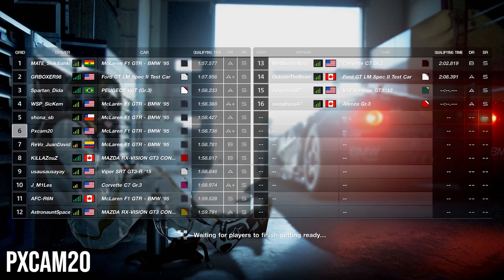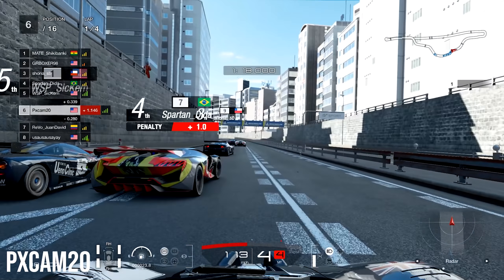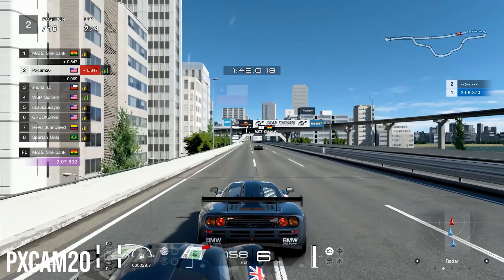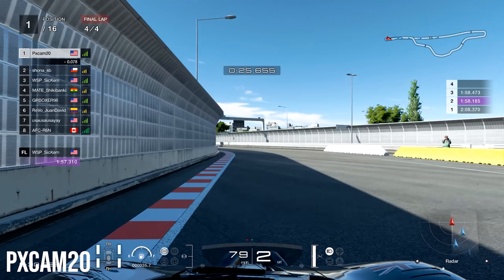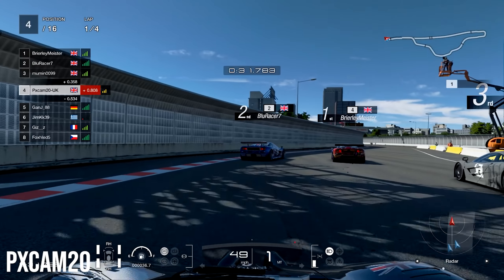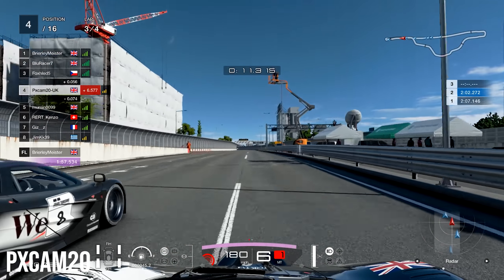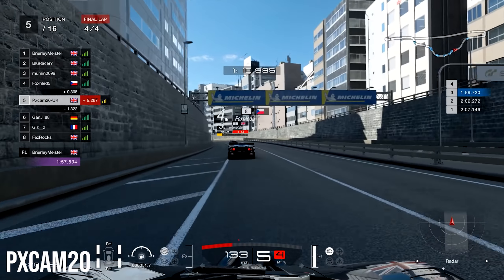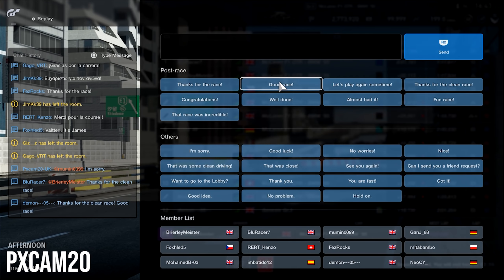GT Sport: This Track Is DUMB And I Love It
We now have a Discord guys! Come check it out!

PSN: Pxcam20

Equipment:
Logitech Dual-Motor Feedback Driving Force G29 Gaming Racing Wheel with Responsive Pedals

PC Setup:
AMD Ryzen 5 2600
GTX 1650 Super GPU
Ballistix 16GB DDR4 RAM
ASUS Tomahawk Motherboard